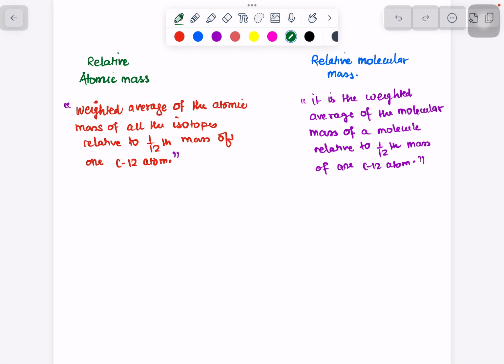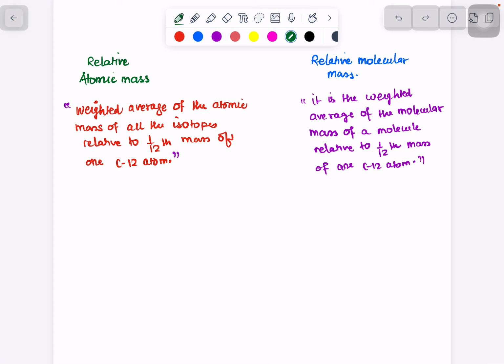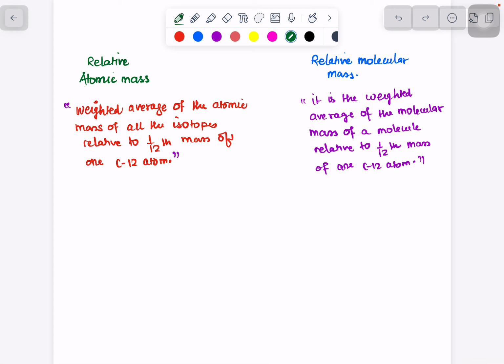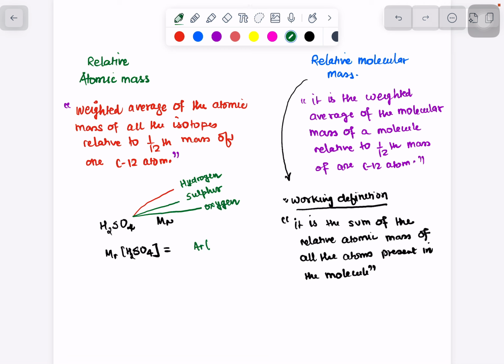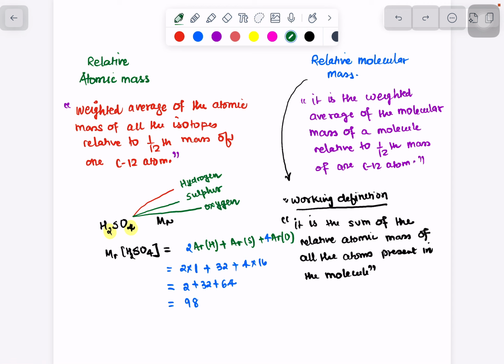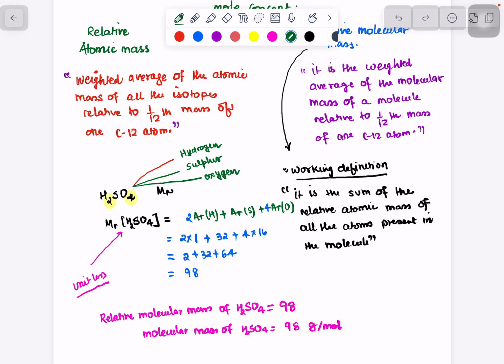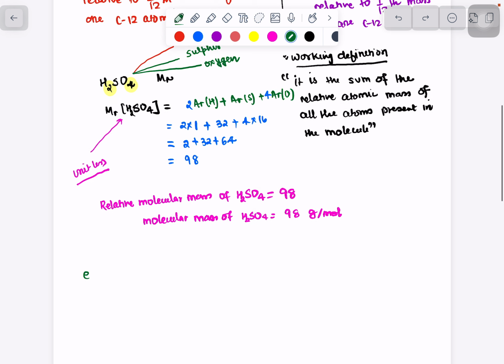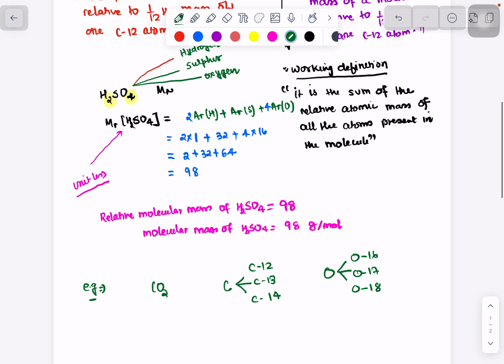Relative atomic mass Ar and Relative molecular mass Mr